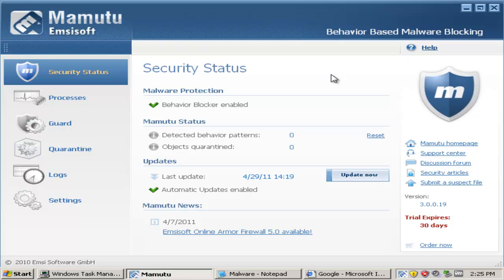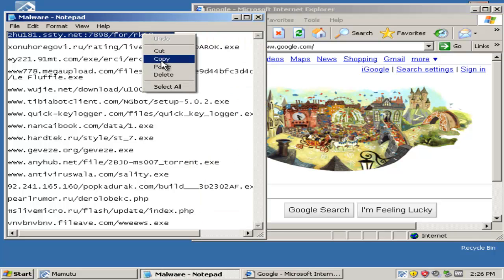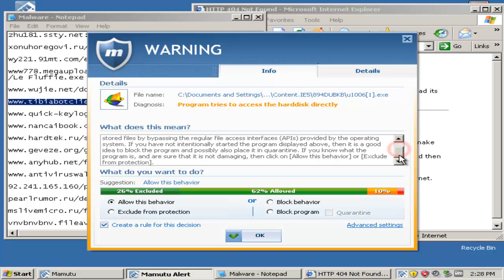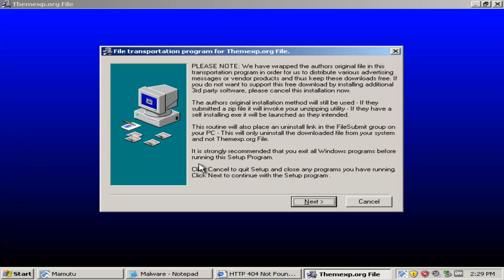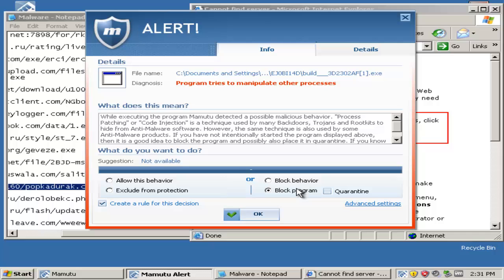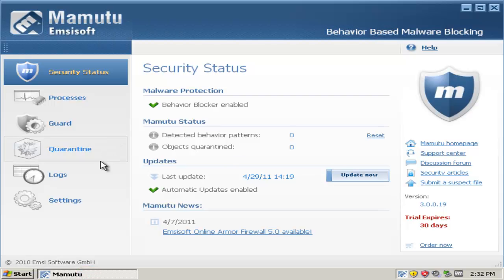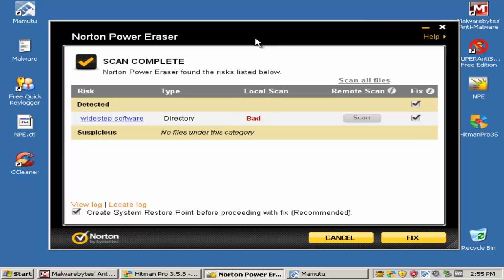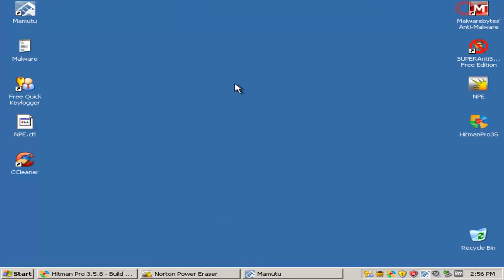Emsisoft Mamutu 3.0 Test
Curious about Emsisoft's behavior blocking security software. Check out the results in my test.